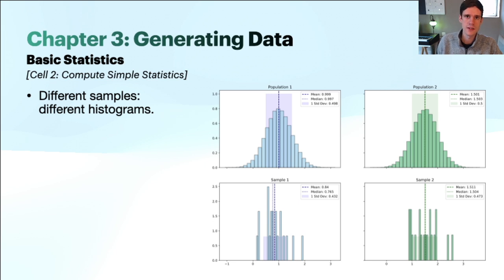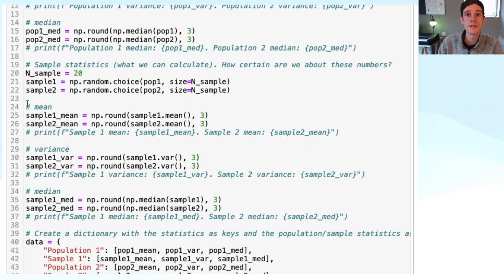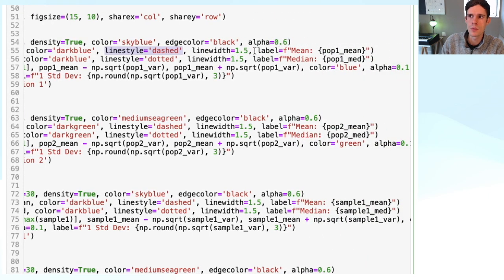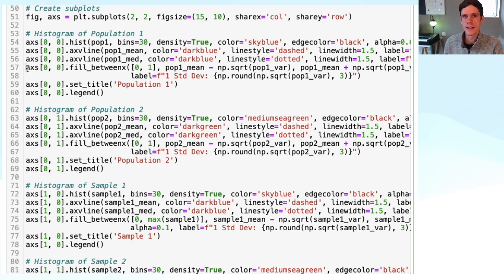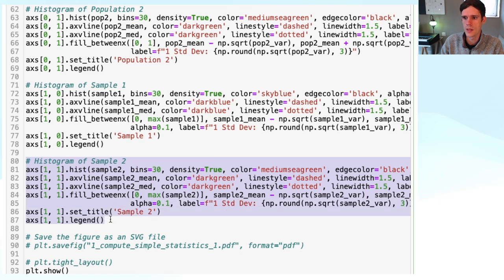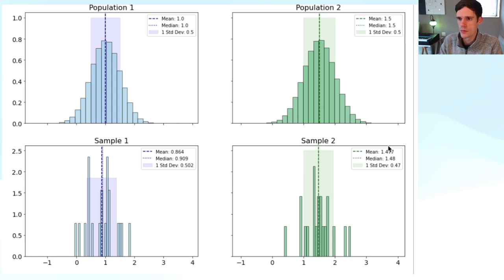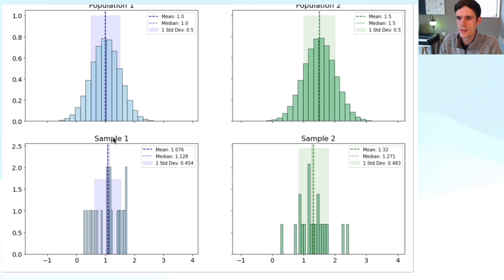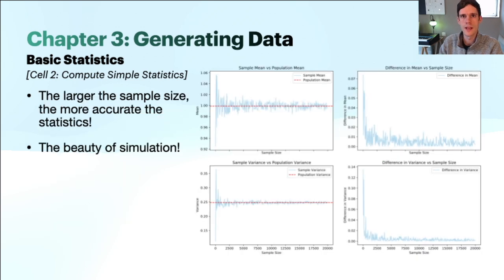Generating Multiple Samples | Full Course On Statistics for Data Science with Python.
Welcome to Chapter 3 lesson 5 of the full course on ‘Statistics for Data Science’, using Python! In this lesson, we'll revisit the distinction between sample and population, but now from a quantified point of view. We will see that sample statistics are different from population statistics. We will play around with Python code to generate different samples and compare them to the population.

🛠 Topics Covered:

- How does sample statistics differ from population statistics?
- How to generate different samples from the same population?
- Are samples representative of the population?